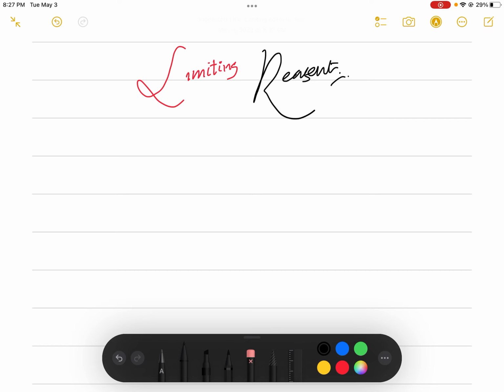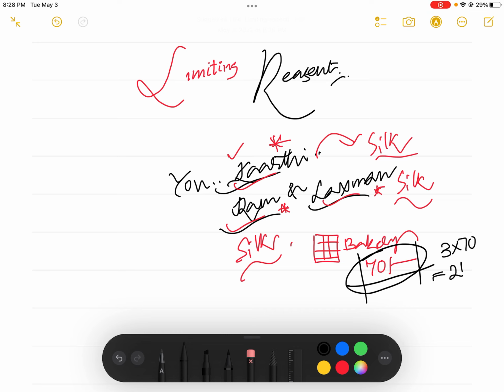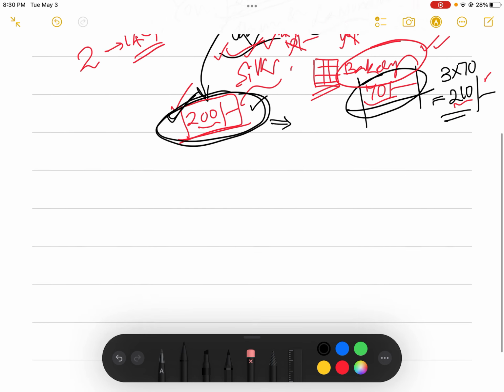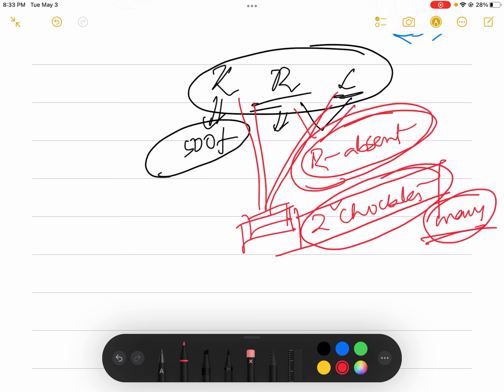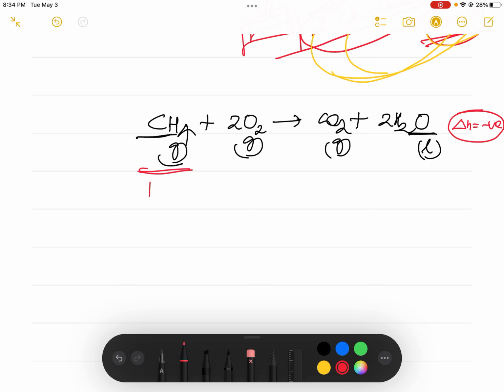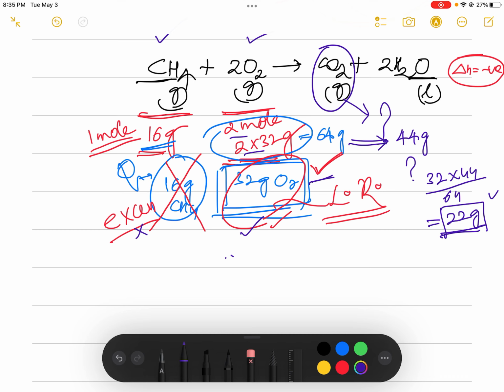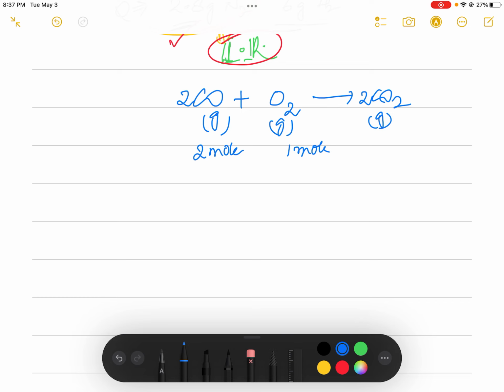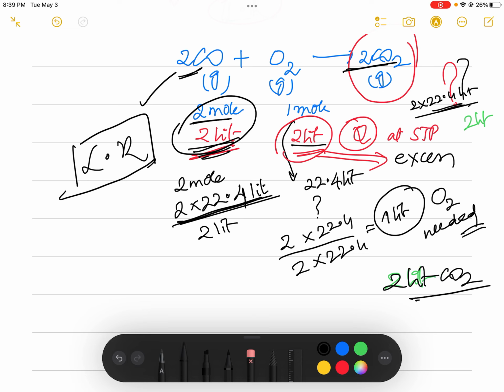Chocolate concept.. Limiting Reagent